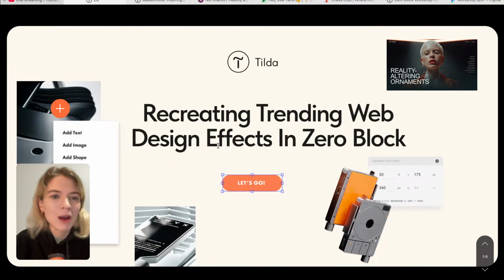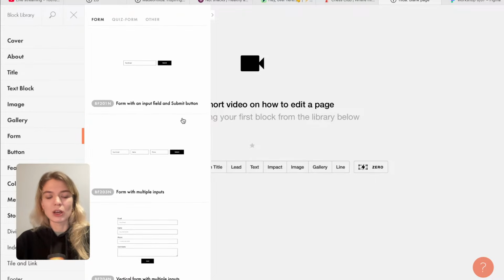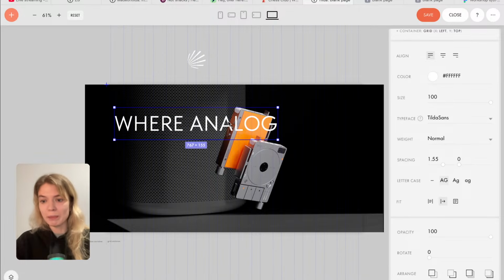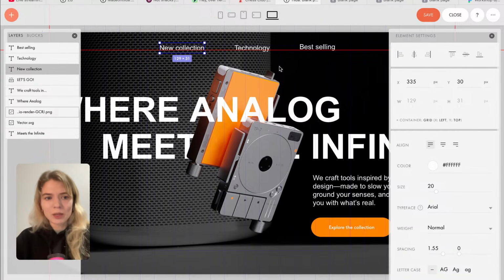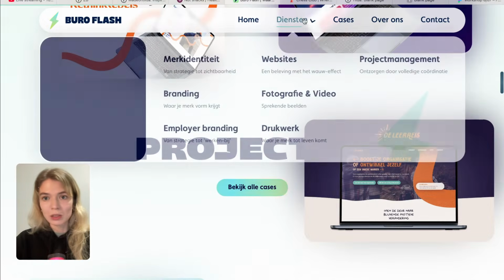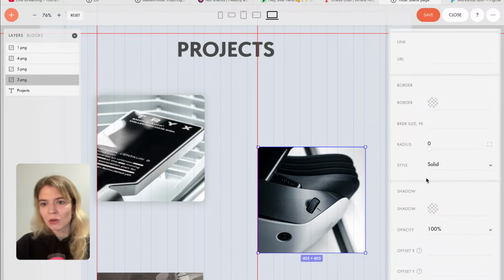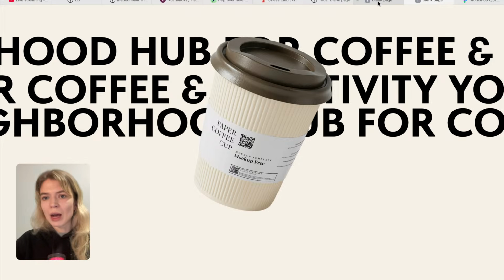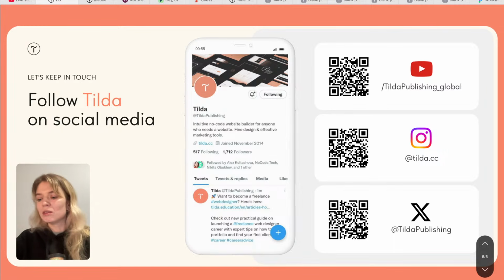Recreating Trending Web Design Effects In Zero Block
Join our webinar to learn how to recreate trending web design effects using Tilda's Zero Block editor, with step-by-step techniques, no-code animation tips, and pro insights to level up your skills and customize trends for your brand or client projects.

💡 Perfect for designers, creators, and entrepreneurs who want to create eye-catching, interactive websites that stand out.

00:00:00 Intro
00:03:32 Workshop starts
00:04:52 Overview
00:06:49 Exclusive promocode
00:09:33 Web design inspiration from the madeontilda gallery
00:15:40 Getting started with Zero Block
00:21:47 How to create a floating effect that follows mouse cursor
00:47:49 Adapting the effect for mobile devices
00:57:35 How to create floating project cards on scroll
01:16:22 How to create moving object on scroll effect
01:36:45 Promo code for workshop attendees & Outro

Already using Tilda?